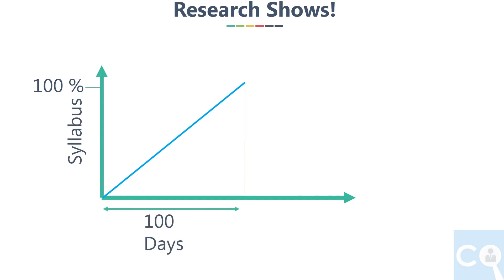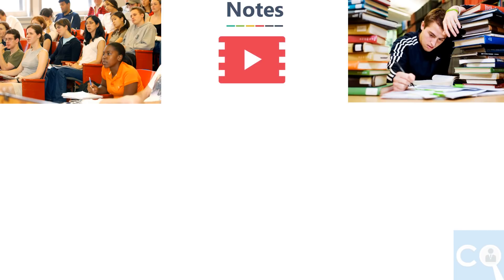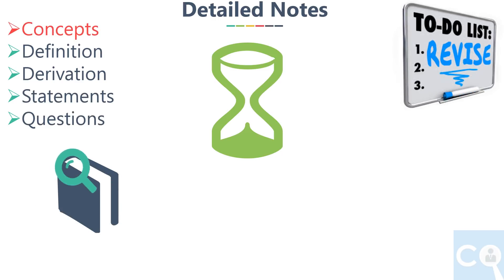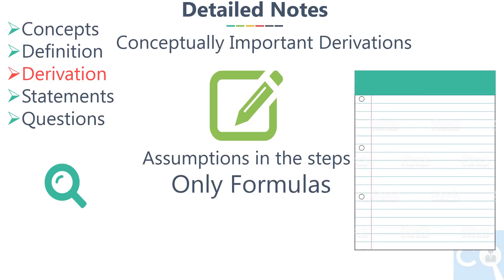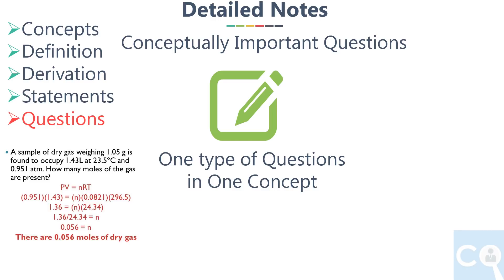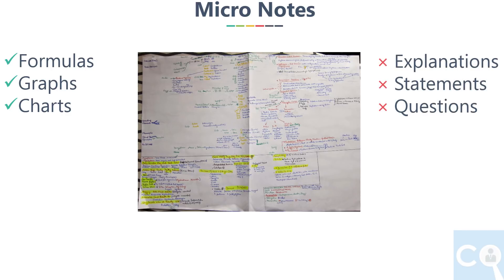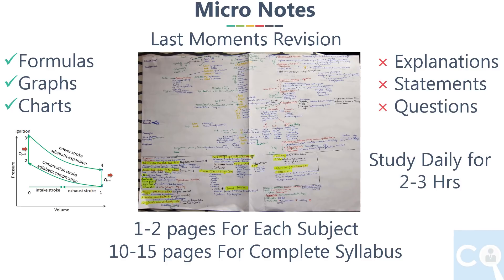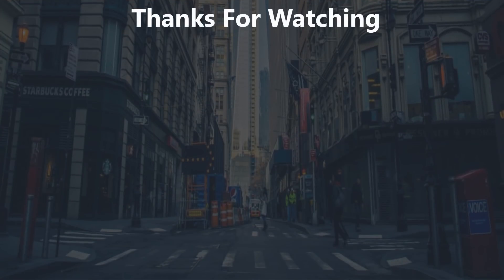How to Prepare Notes for GATE by Self Preparation from Books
This video explains how you should make notes from books, what points to consider and how many types of notes you should make. With importance of Notes in revision